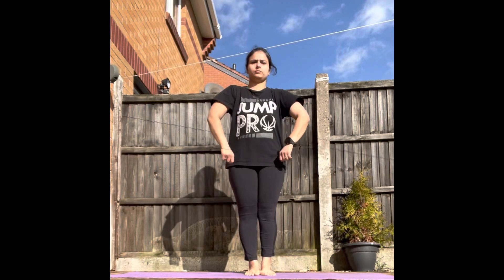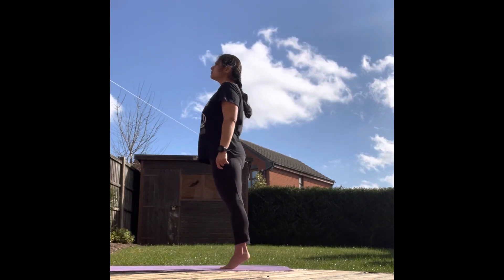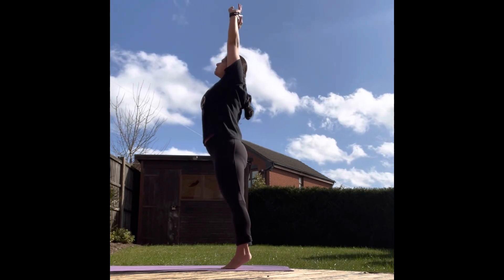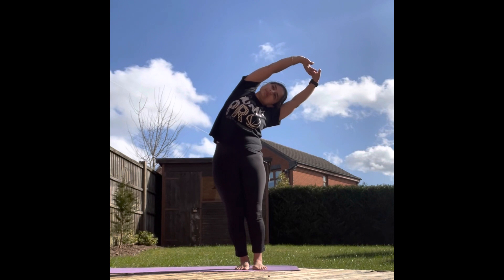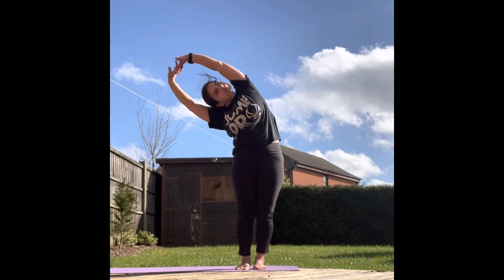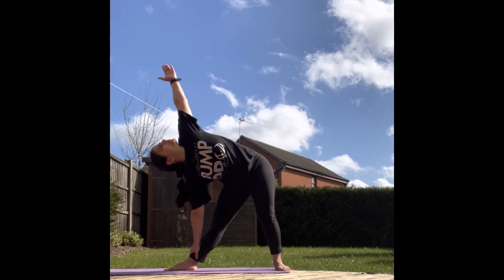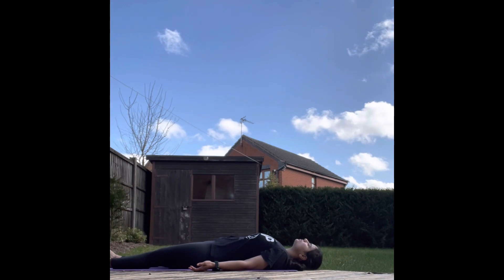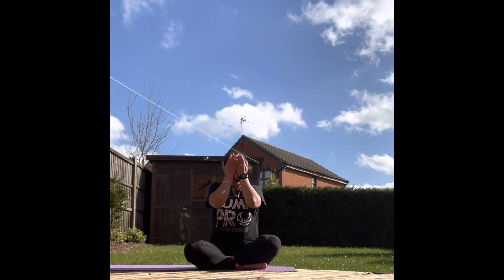Standing Asanas for Beginners | Yoga for beginners | Yoga with Harsh